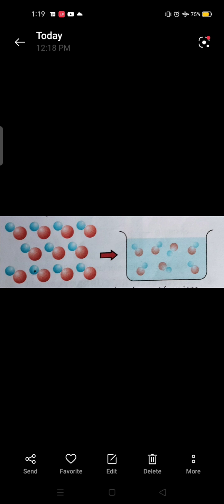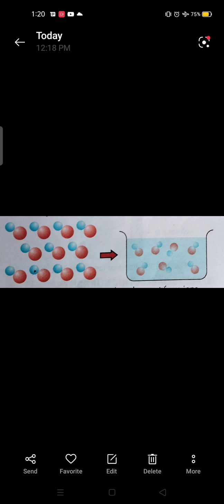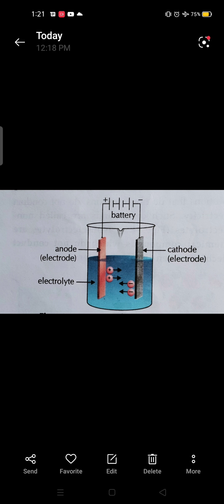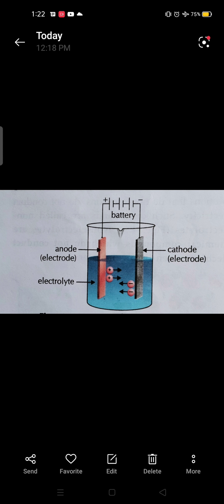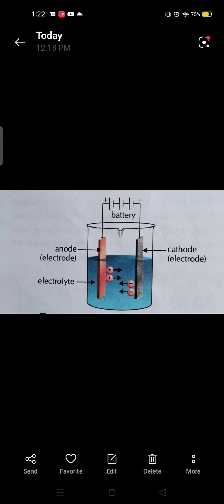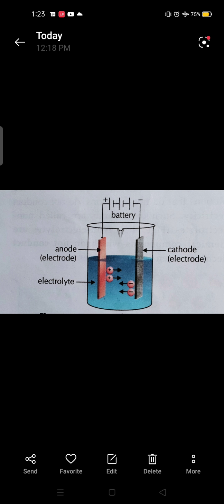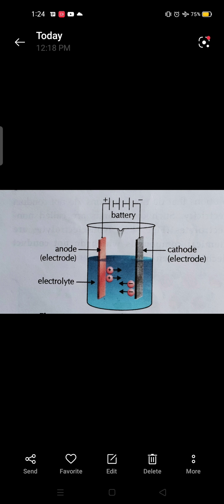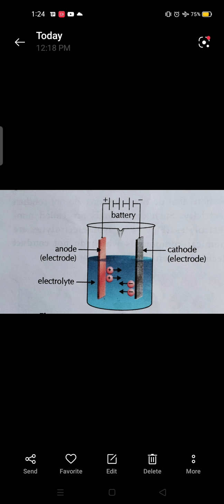chapter 14 (chemical effects of electric current) class 8th